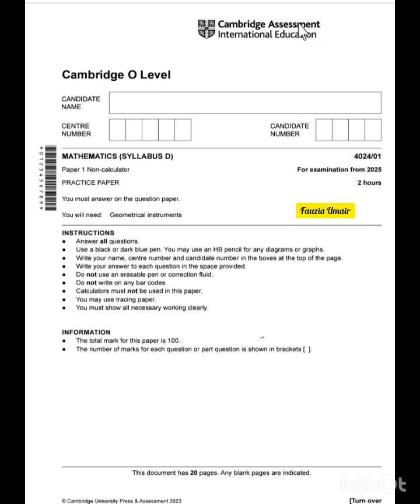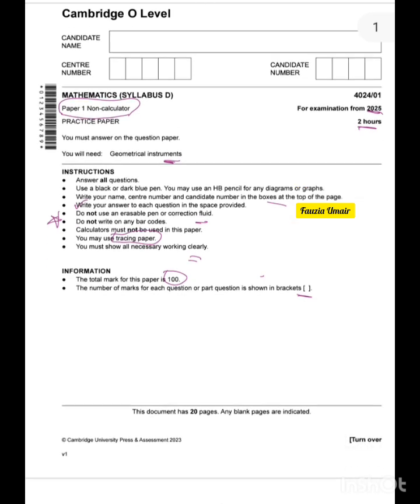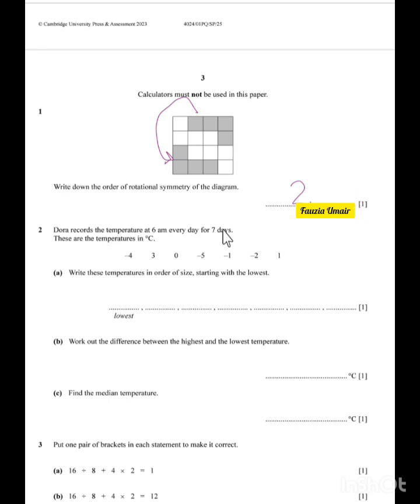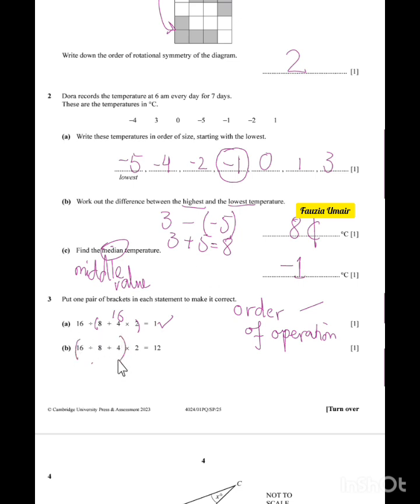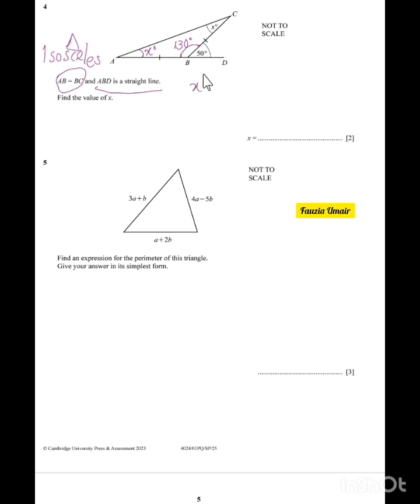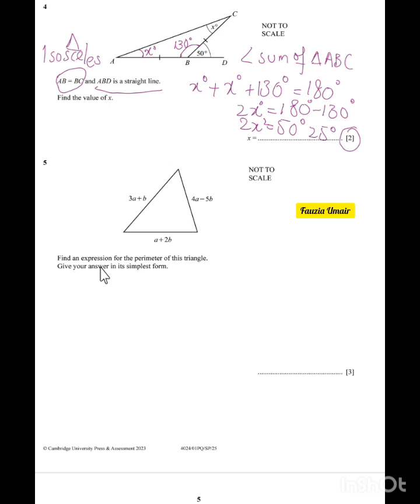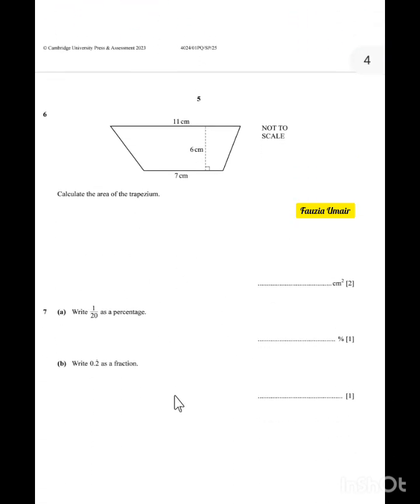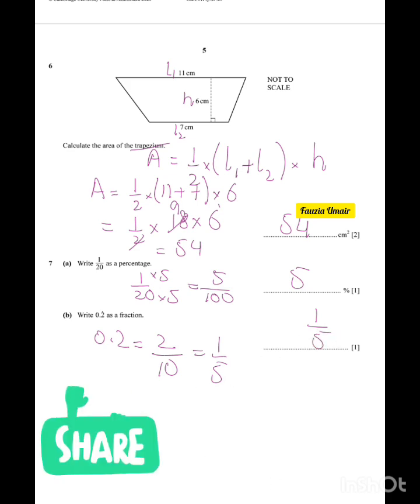Cambridge Math practise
watch following video for explanation of formula sheet